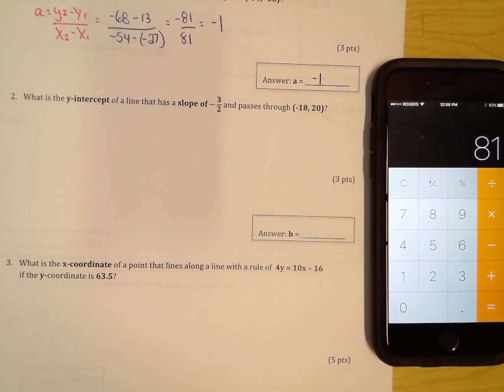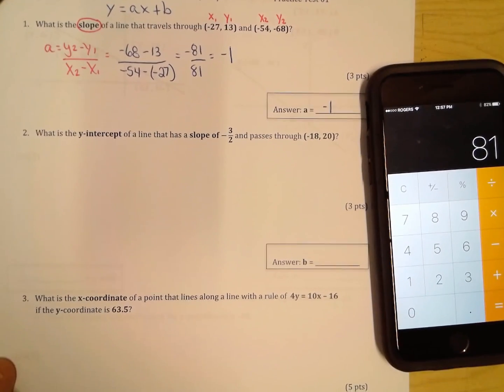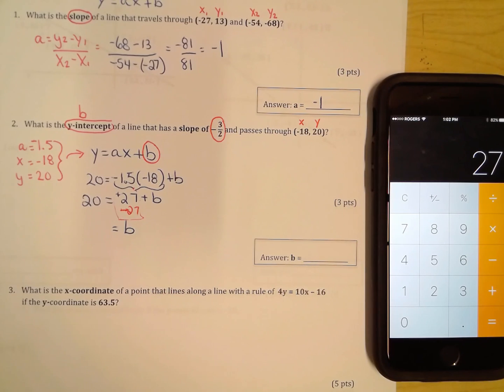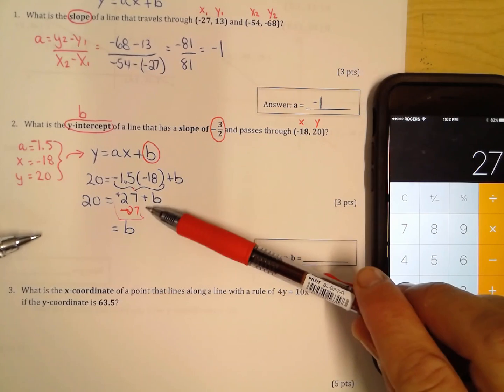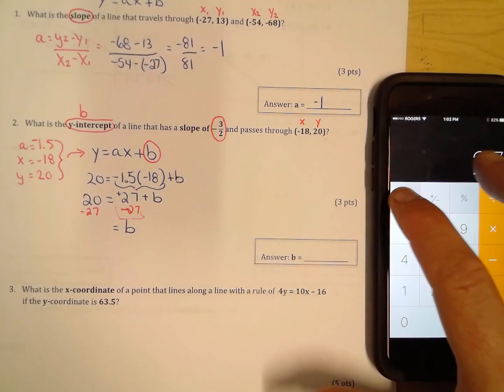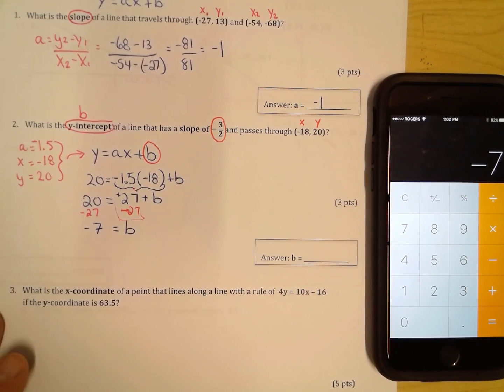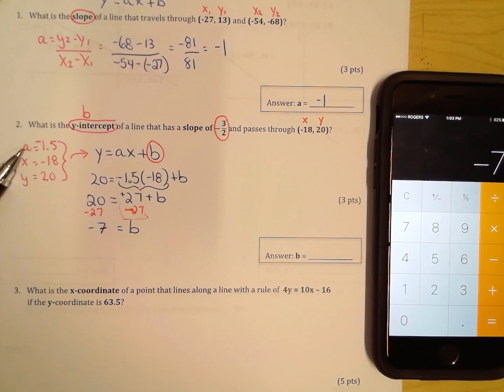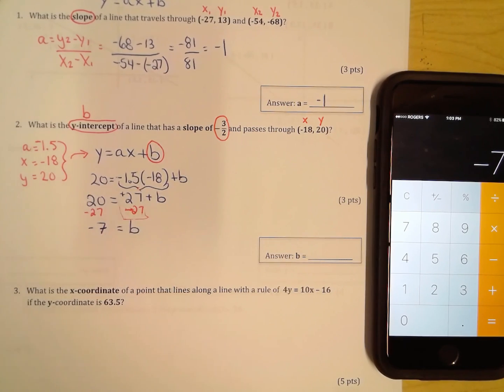practice test 01- question 2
find b knowing slope and a point in the line